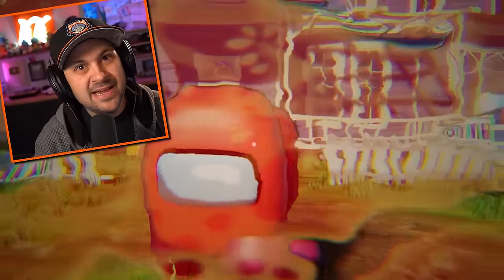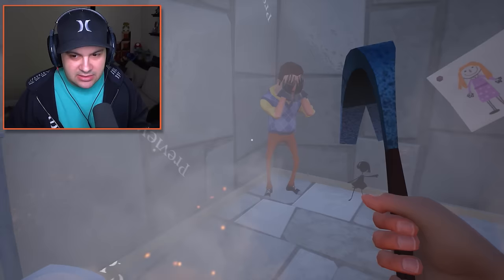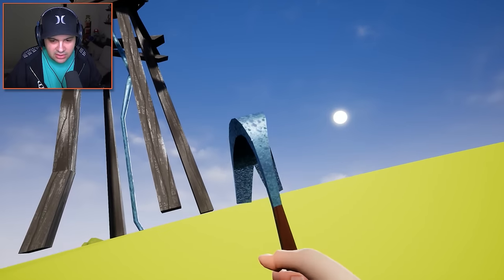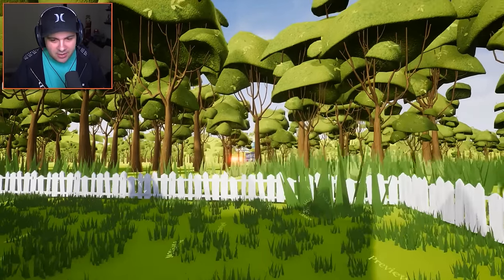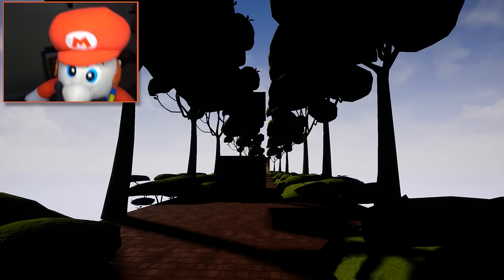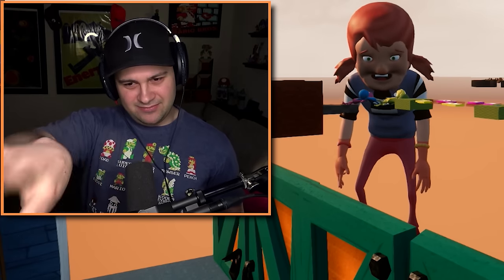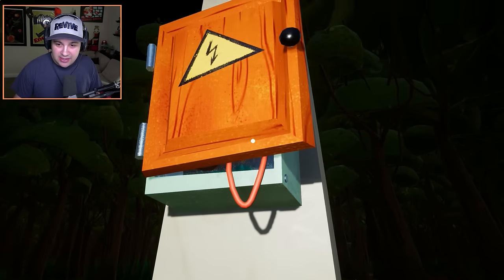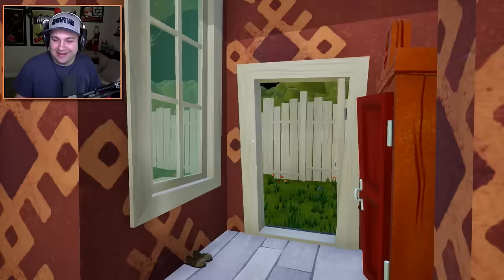I Downloaded 100 Hello Neighbor Mods!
I Completed 100% of Hello Neighbor!